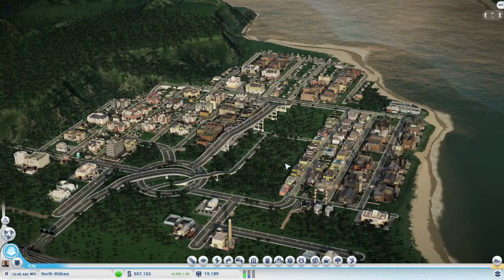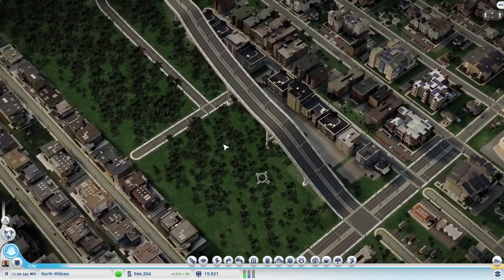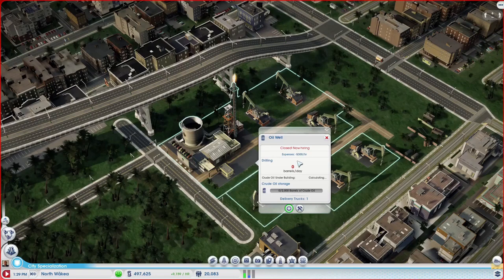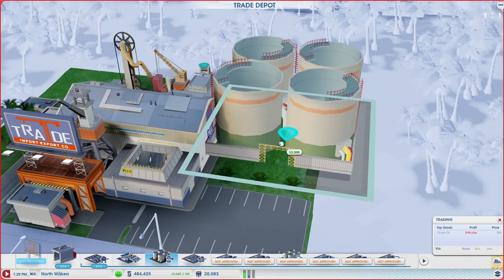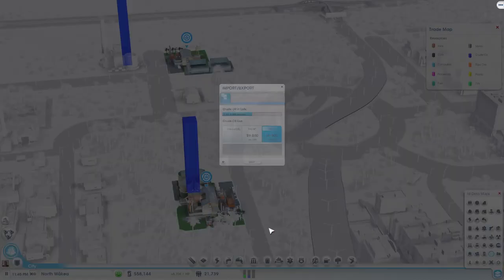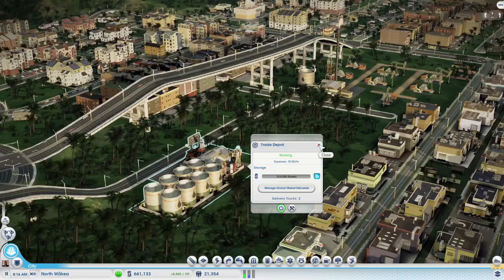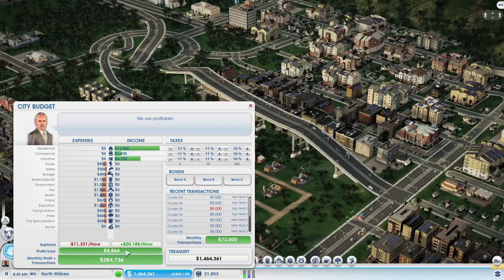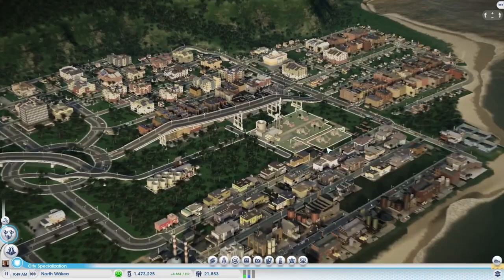SimCity Beginner's Guide | Part 5: Specializations | Tips For A Successful Start To A City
Welcome to my SimCity Beginner's Guide (aka SimCity 5 or SimCity 2013 ).

This is the continuation after completing a 4 part series. In this episode I share some tips and strategies to starting a Specialization in drilling for oil.